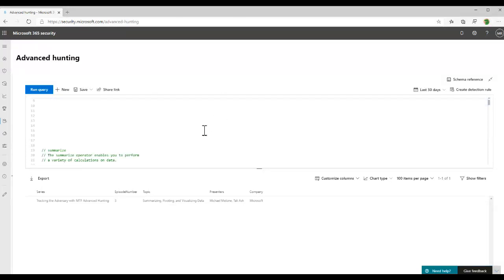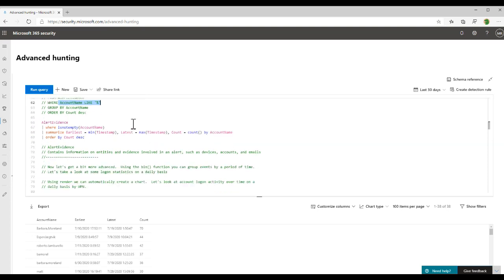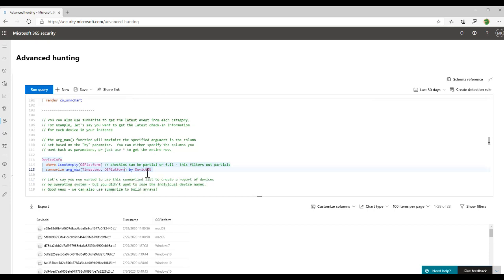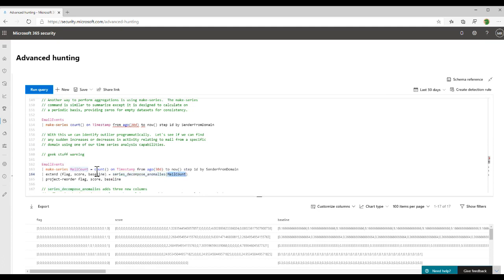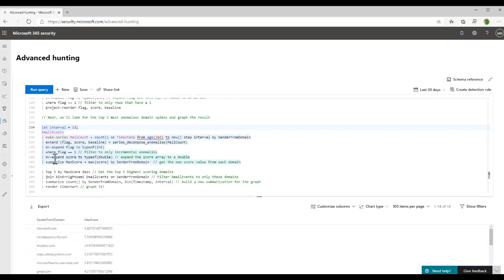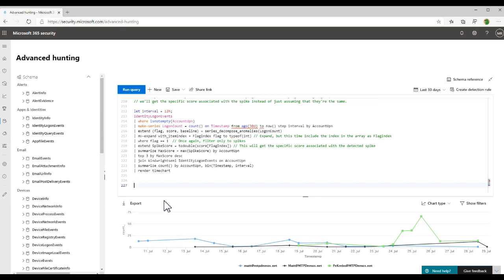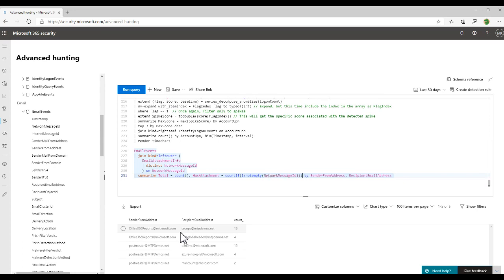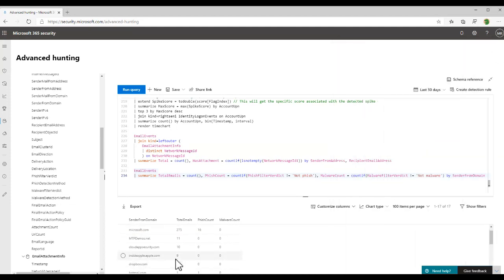Microsoft 365 Defender webinar: Tracking the Adversary, E3: Summarizing, pivoting & visualizing data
In this episode we show you how to turn a large amount of data into consumable rows so you can act on it and visualize it--whether it's for a presentation or to help your analysis.